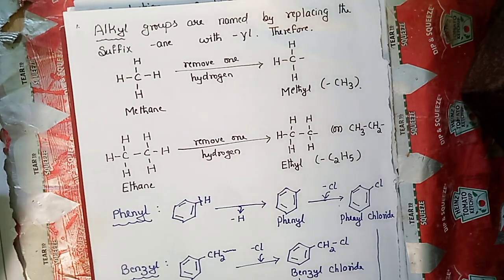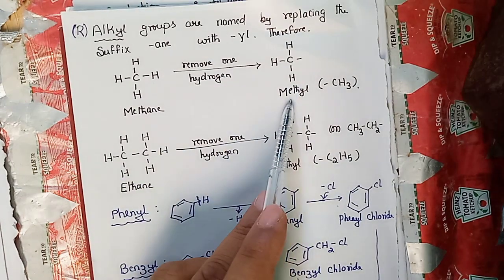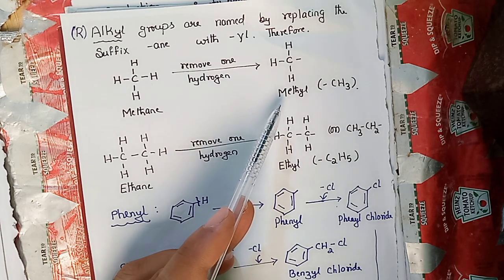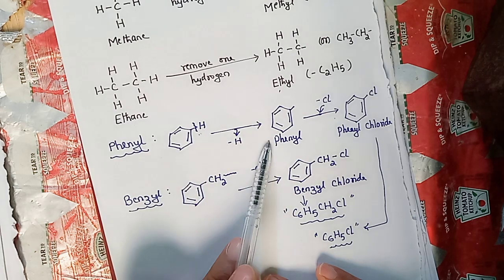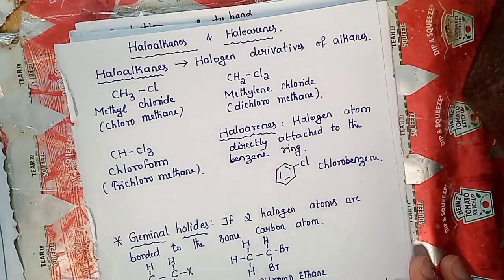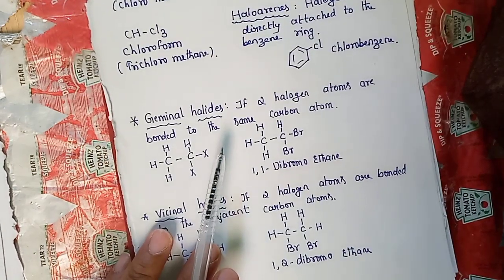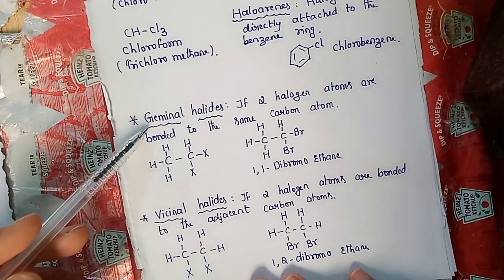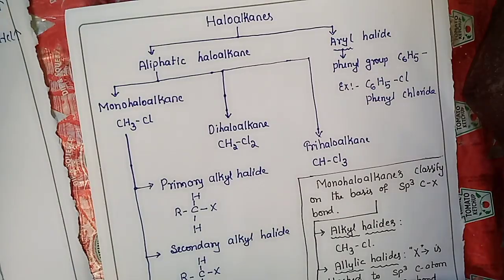Haloalkanes and haloarenes Classification | Nature of carbon halogen bond | Darzen's Method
Classification of haloalkanes and haloarenes